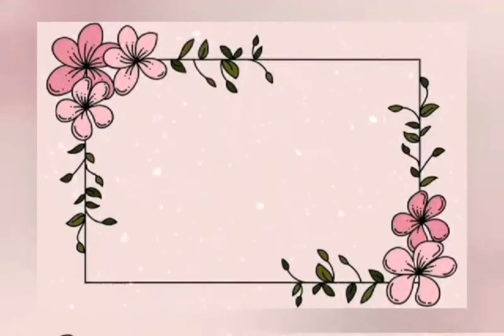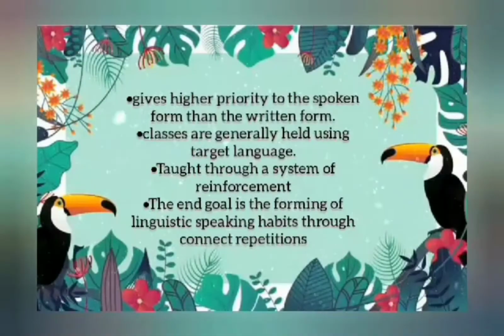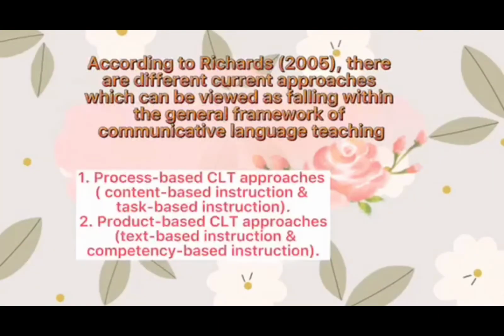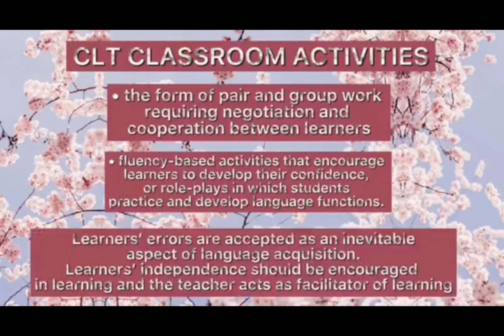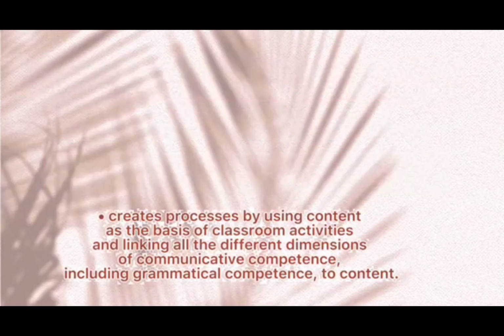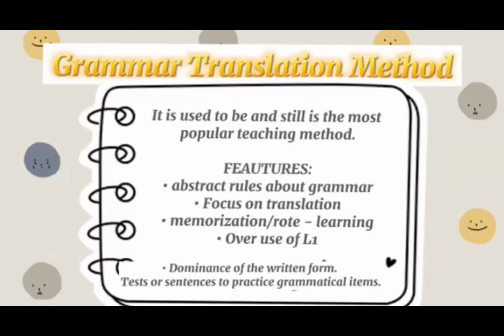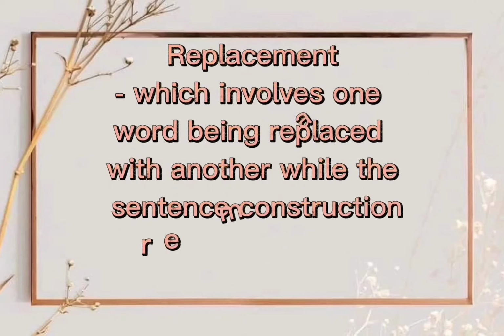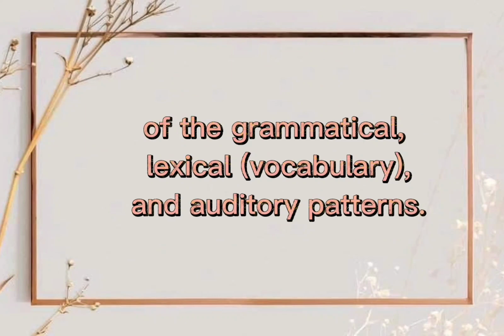Week 15, Nietes, Resma & Omo